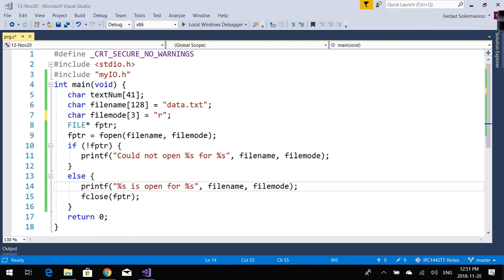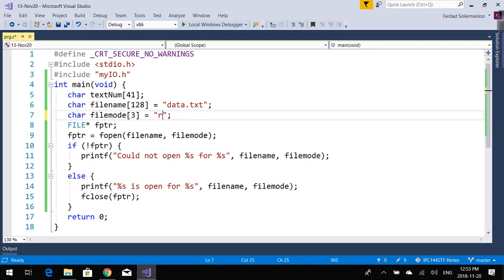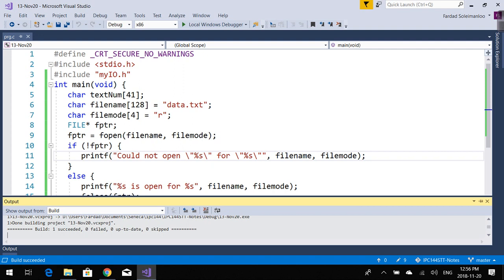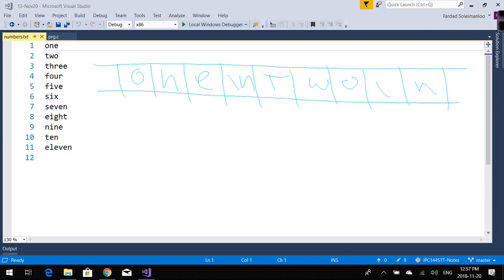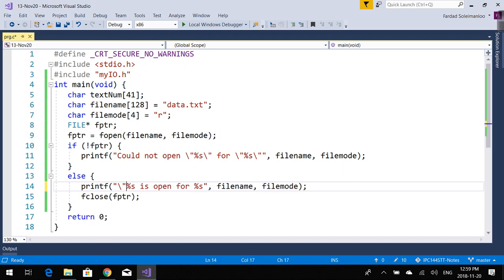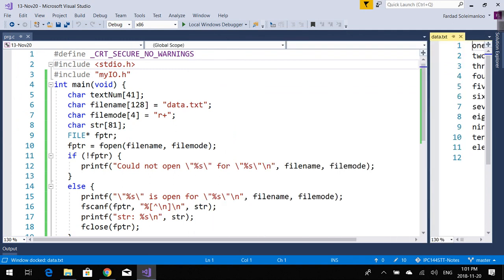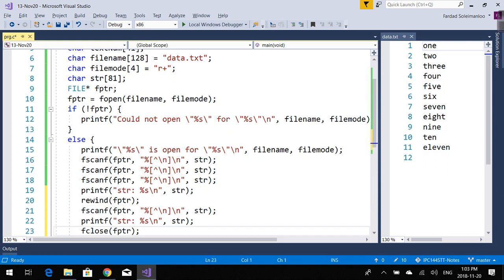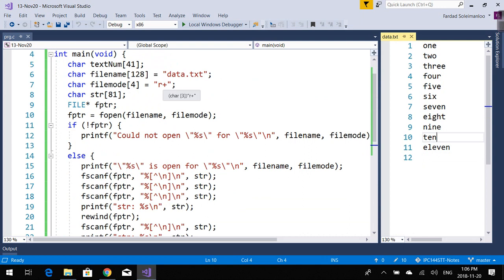IPC144STT - Week 11 Files and opening mode